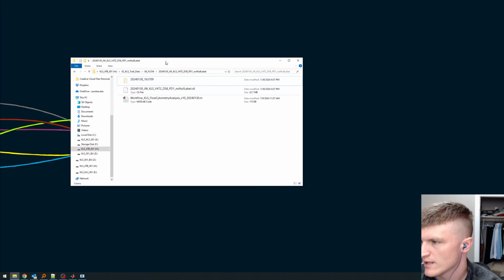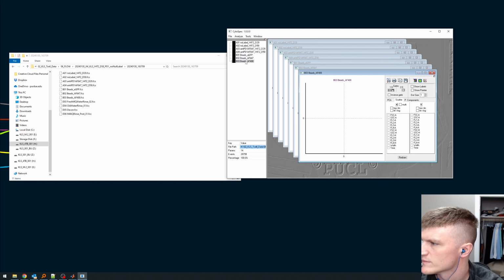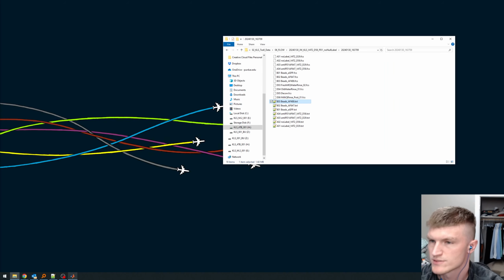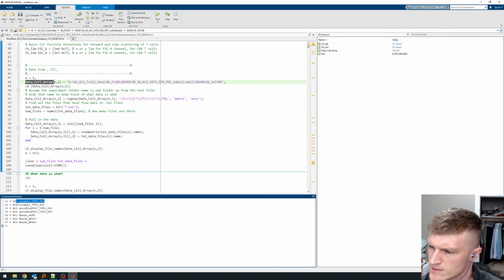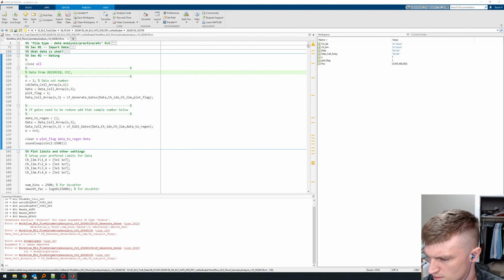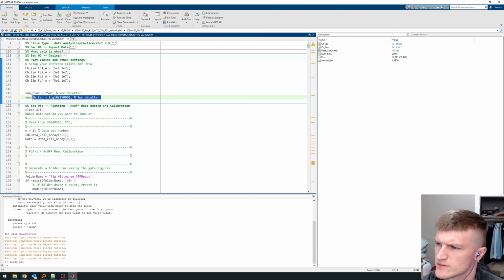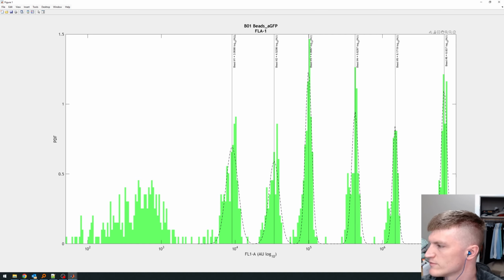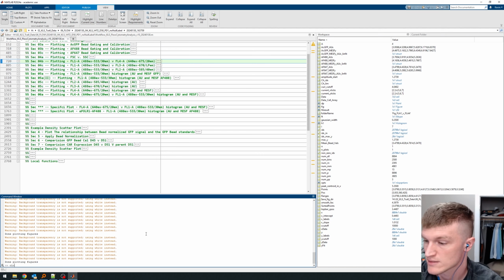Flowcytometry Data Processing Workflow - 20240709